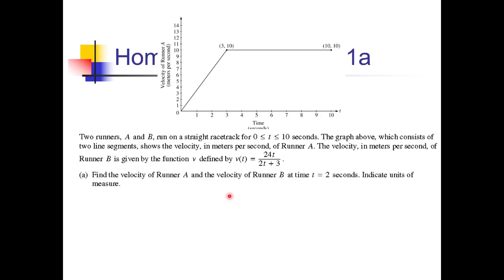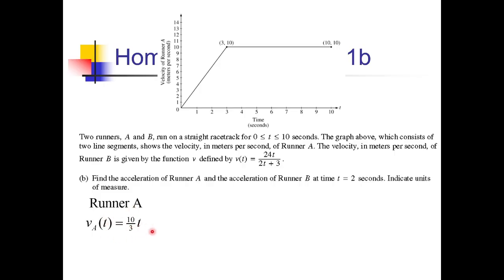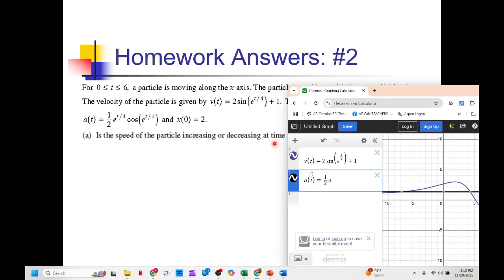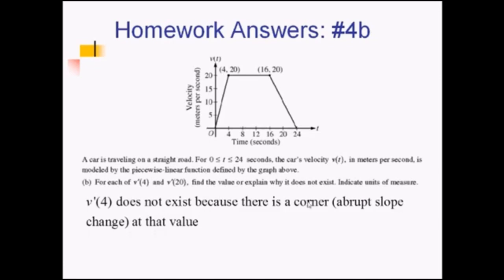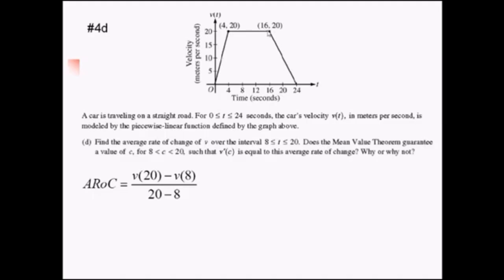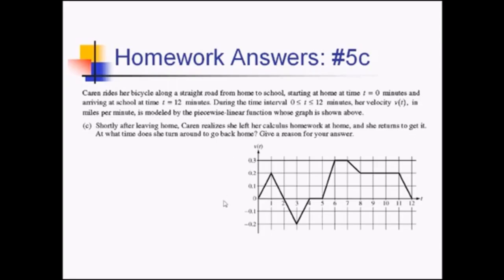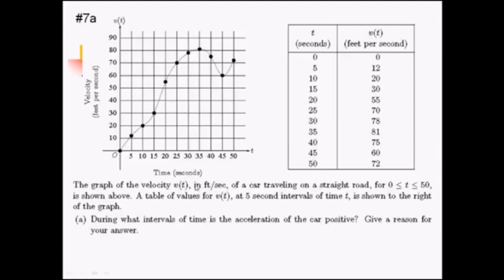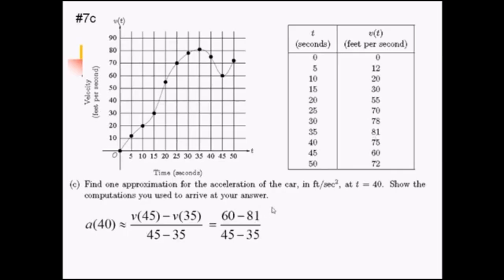Motion (Derivative-Based): Problem Set #10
Topic: Motion (Derivative-Based)